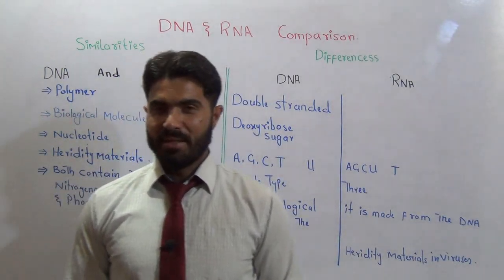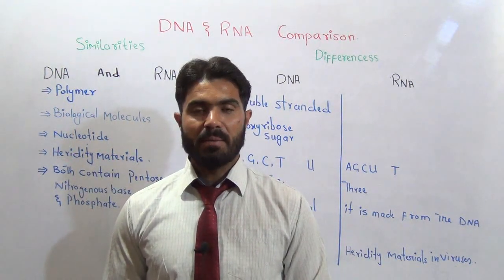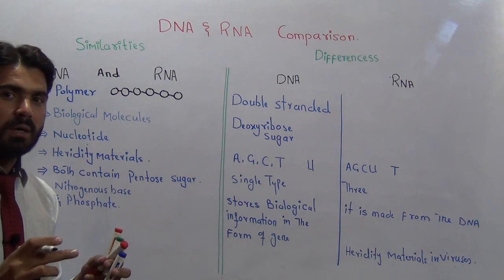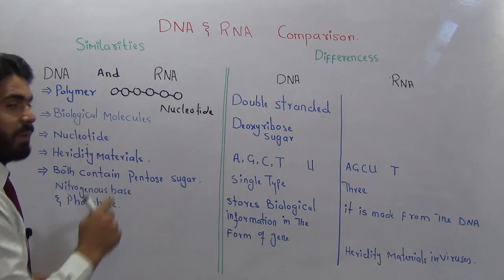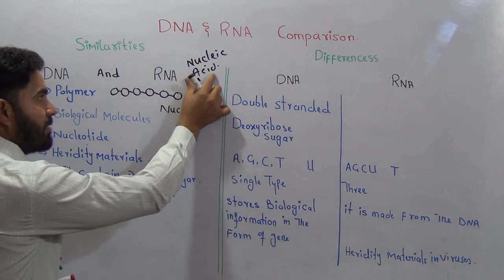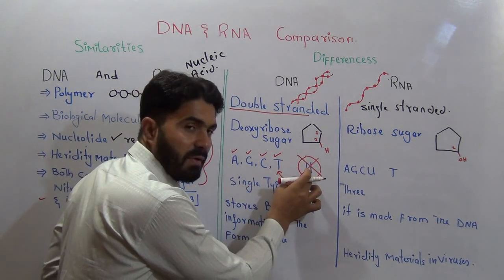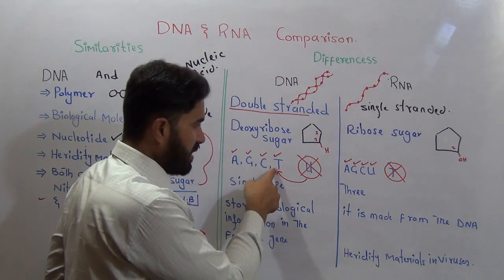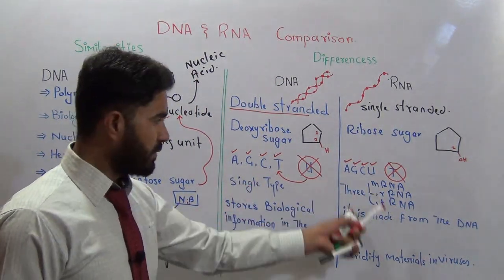DNA and RNA comparison Differences and similarities in English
This is Dr Hadi Gold medalist mphil Lecturer Pharmacy Department University of Baluchistan Quetta Pakistan
About This Video
In this Video lecture You will learn DNA and RNA comparison  Differences and similarities
About This Channel
This Channel Provides lectures of all subjects medical field of specially of Biochemistry, Pharmacology for MBBS and Pharm-D covering all over Pakistan Universities and colleges and other countries where Urdu or English is common language